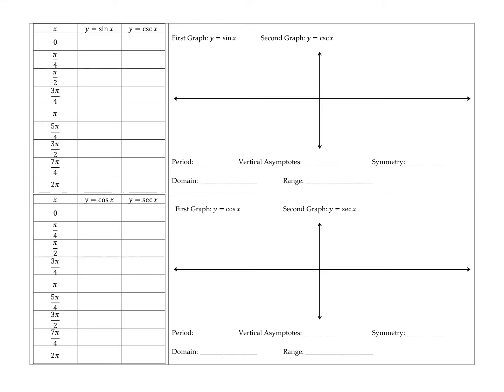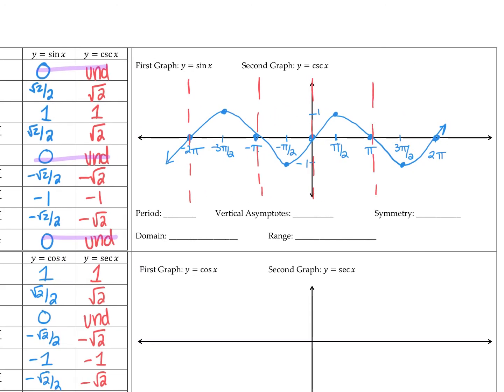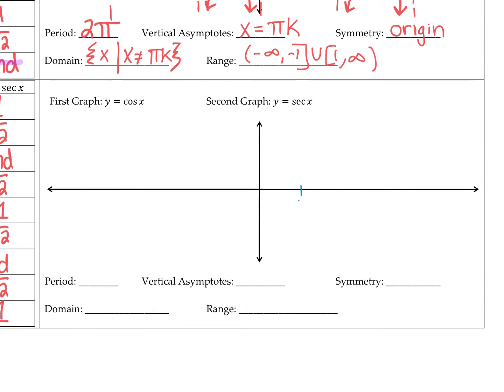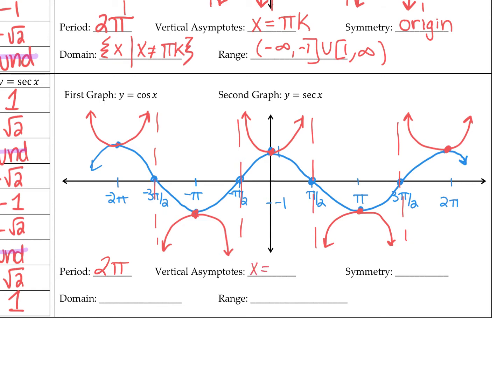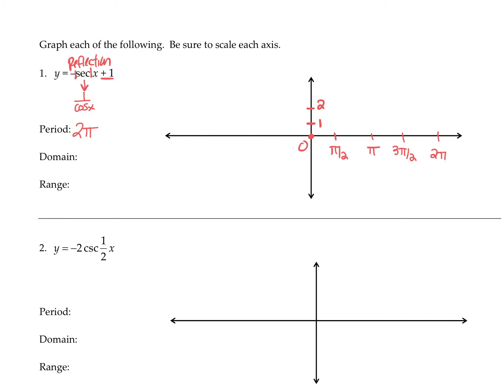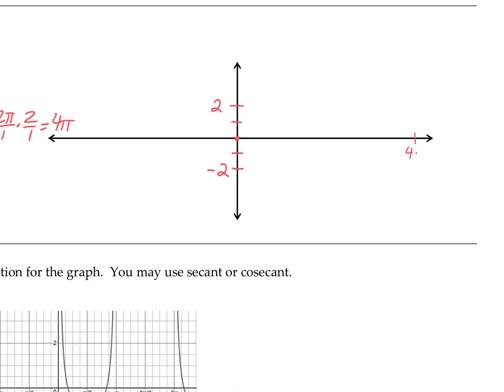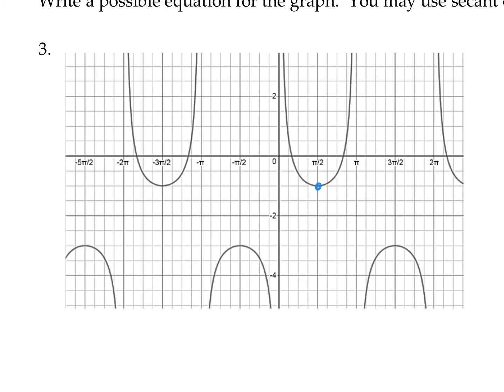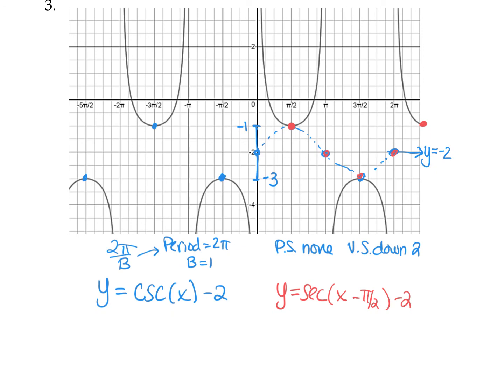Graphing sec and csc notes.mp4